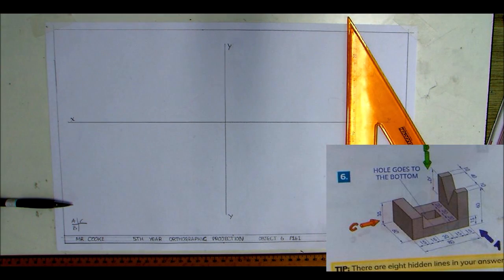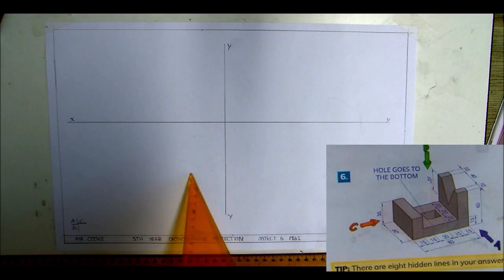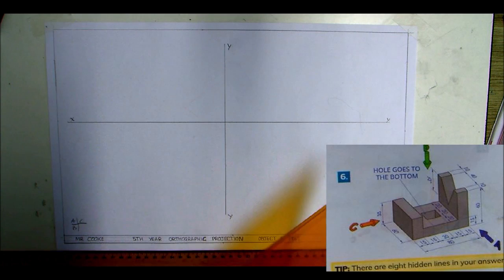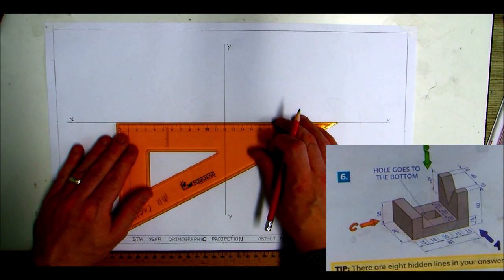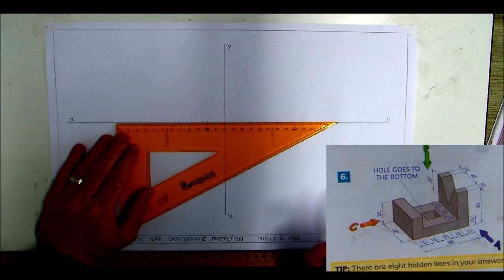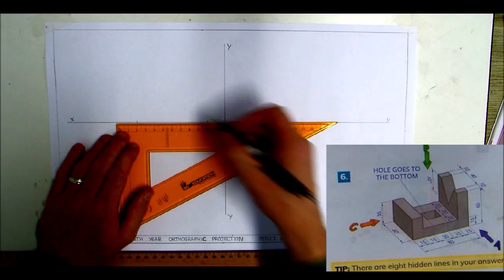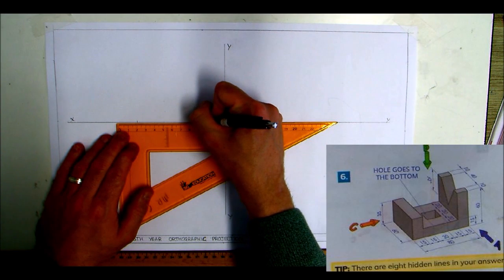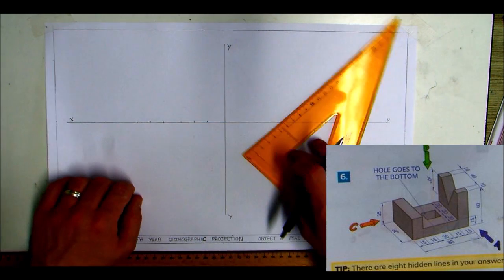JC - Graphics - Orthographic Projection p161 object 6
p161 object 6